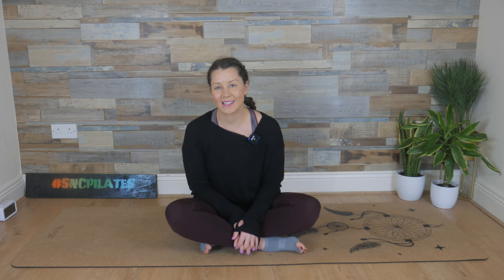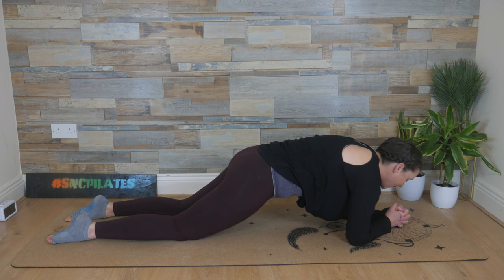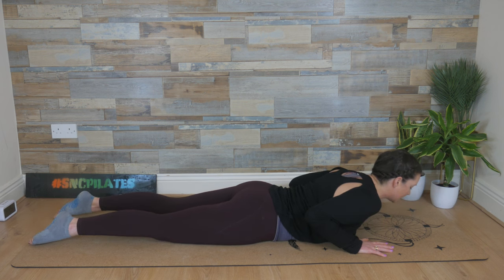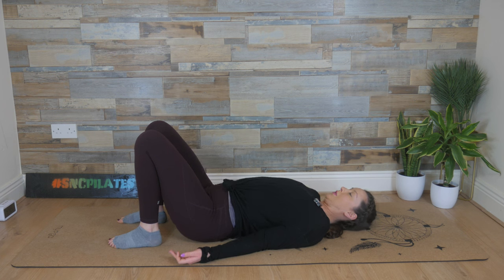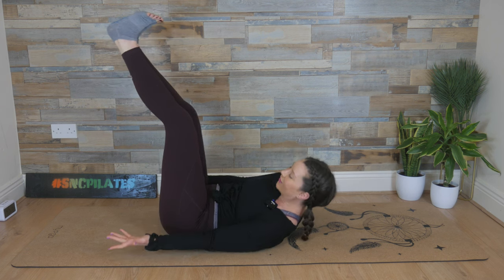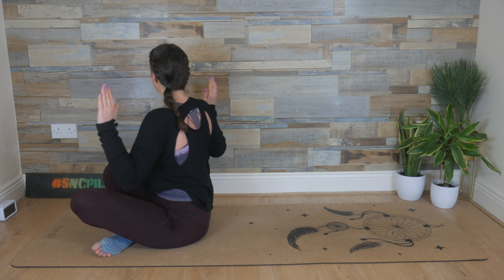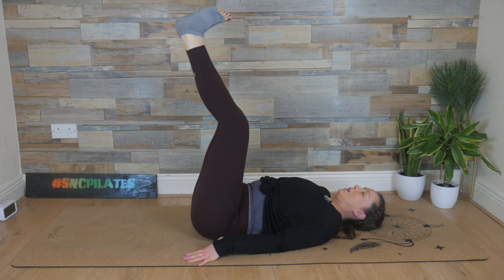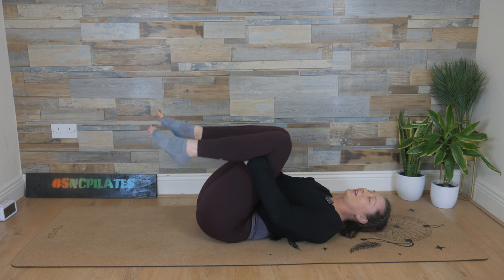Full Body Pilates Flow | 20-Minute Mat Workout with Sinéad Nic Clámha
Join Sinéad Nic Clámha, Dublin's premier Pilates instructor, for a comprehensive 20-minute Pilates mat workout designed to strengthen your core, improve flexibility, and enhance overall body awareness. Perfect for all levels, this session from Studio SNC guides you through a flowing sequence of classic Pilates exercises with clear, detailed instructions.

🧘‍♀️ In this video, you'll experience:

A thorough warm-up including Cat-Cow and plank variations
Core-strengthening exercises like Single Leg Kicks and Toe Taps
Spine mobility work with Rolling Like a Ball and Spine Twist
Lower body toning with Leg Circles and Scissors
Upper body sculpting with arm variations and shoulder bridges
A relaxing cool-down to centre your mind and body

Whether you're a beginner or an experienced practitioner, Sinéad's expert guidance will help you deepen your Pilates practice and achieve your fitness goals. Remember to listen to your body and modify as needed.